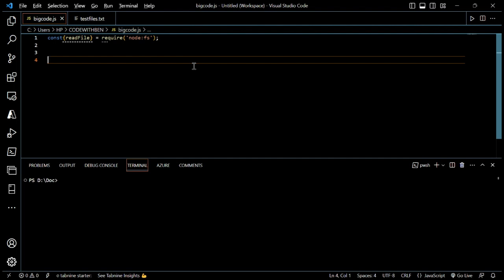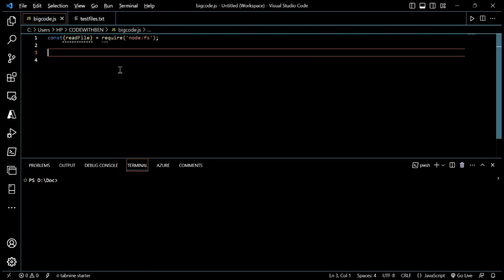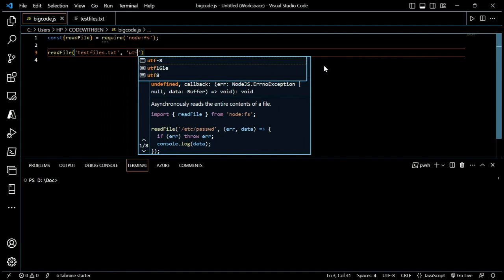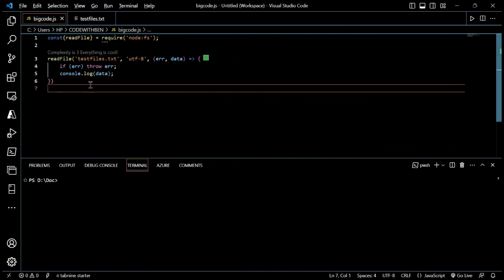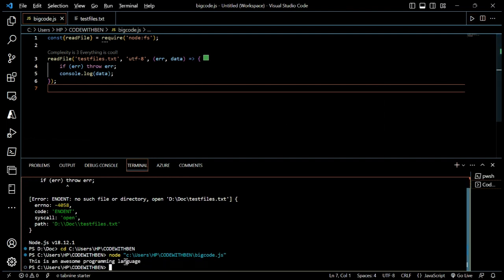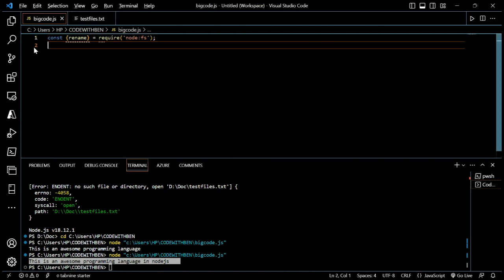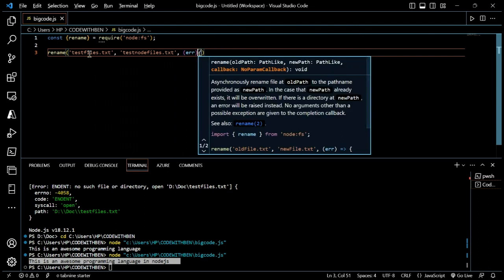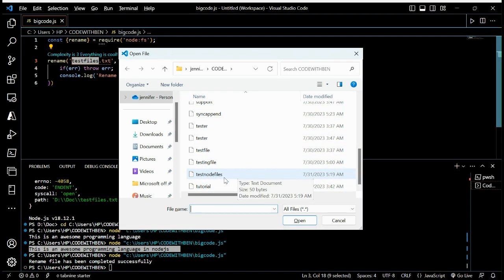Nodejs fs module - readfile & rename func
In this tutorial, we will discuss the READFILE AND RENAME function inside the node.js FS module